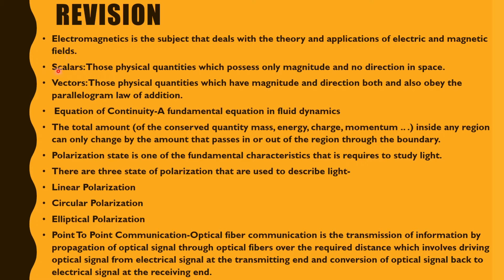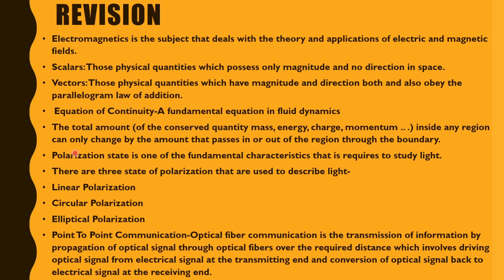Engg | VTU | Physics | Module 3 | Revision